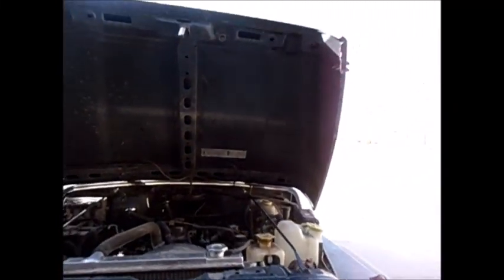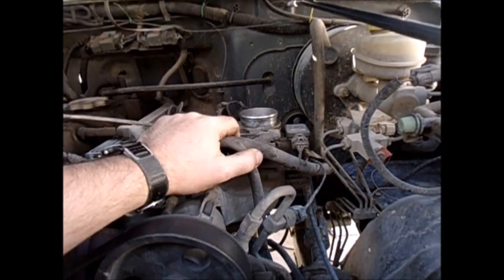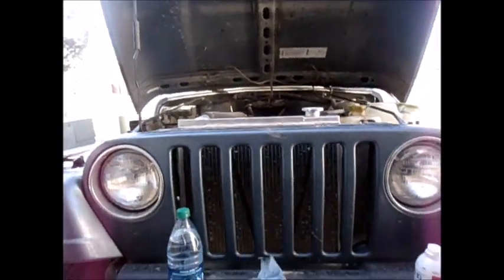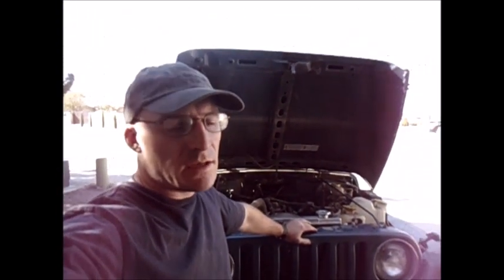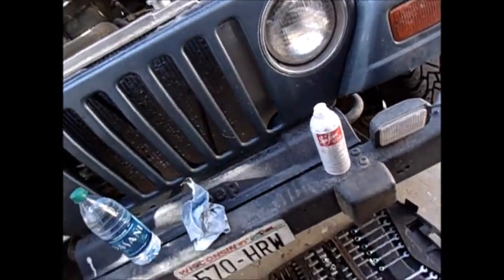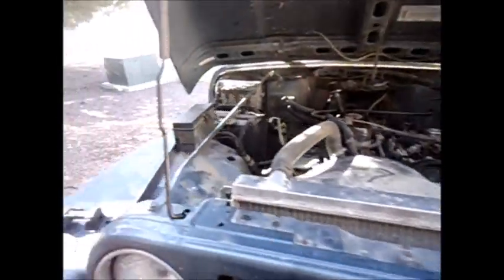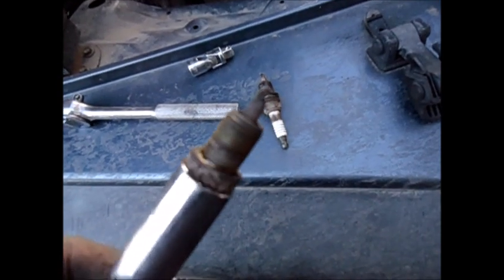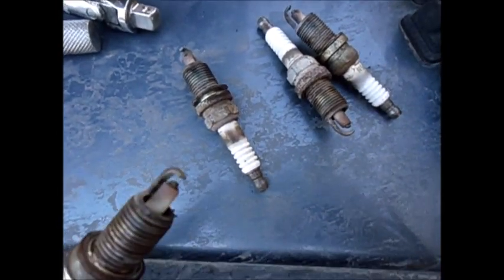more power and MPG out of my 99 2 5L TJ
Mobile 1 4.0 TB velocity stacker 4.56 gears with 31 10.50 on 86 octane I'm getting  over 19 MPG in town and  23 MPG on the highway